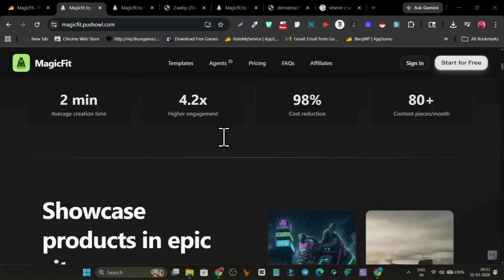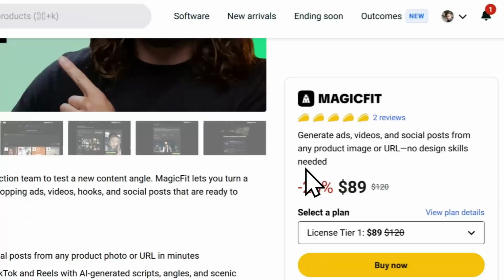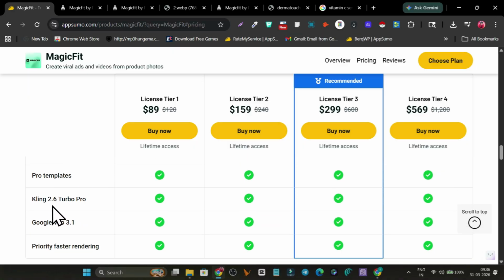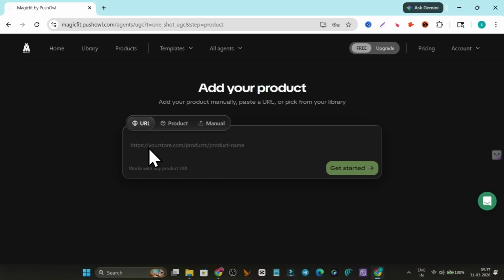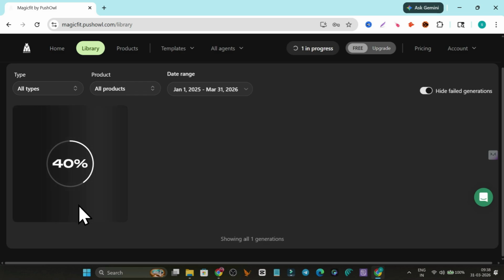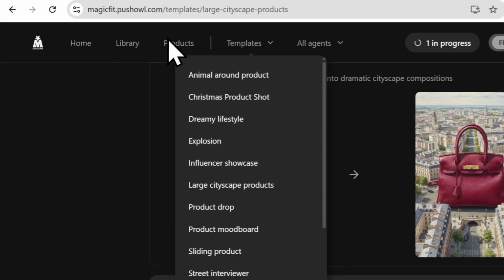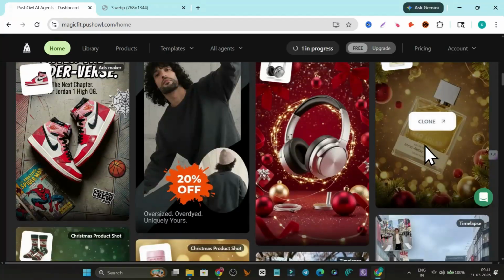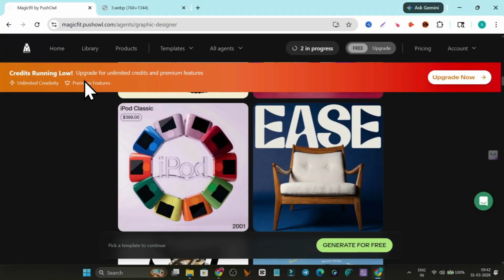I Tried AI UGC Ads: Here's the Result (MagicFit Tutorial)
This video shows you how to use MagicFit to create captivating product ads and viral content. Learn how to take plain product photography and generate eye-catching visuals, perfect for any ecommerce business.

With this ai video generator, you can quickly produce ai video ads and ai ad creatives that grab attention and boost your product's appeal.

In This video You will Learn:
• How to create AI UGC ads with Arcads
• How to generate AI video ads from text
• How to create AI influencer-style ads without a creator
• How to make viral AI ads that convert
• How to create product ads using AI avatars
• How to create AI commercial videos without filming
• How to make AI ads for dropshipping
• How to create AI reels, Shorts & TikTok ads
• How to scale ad creatives faster using AI

MagicFit can be Used For
• AI UGC ads
• AI influencer ads
• AI product ads
• AI talking avatar ads
• AI commercial videos
• AI performance marketing creatives